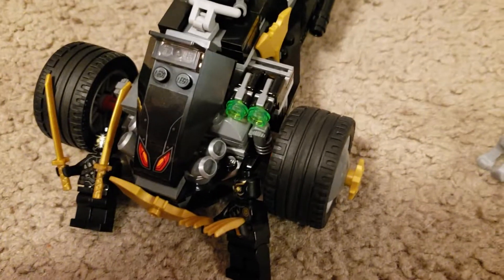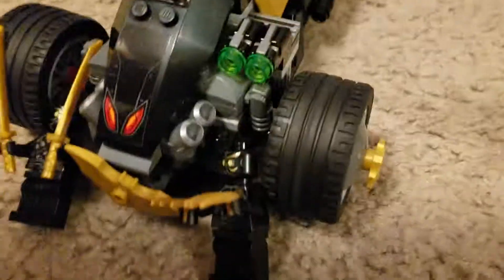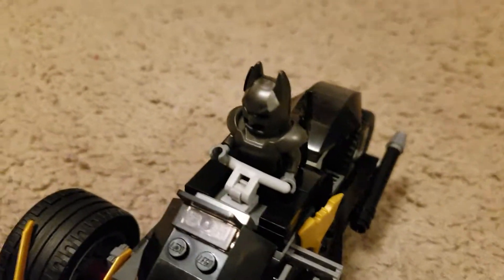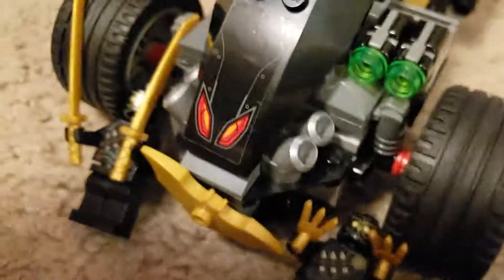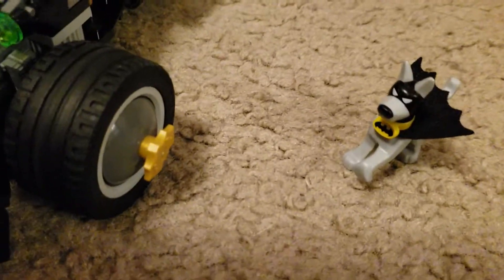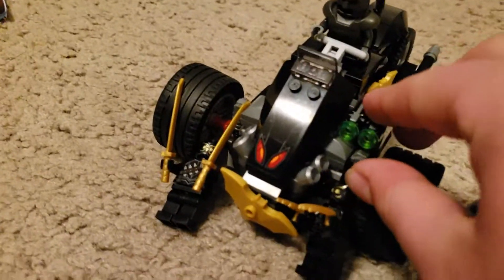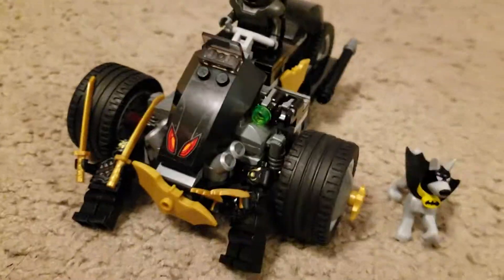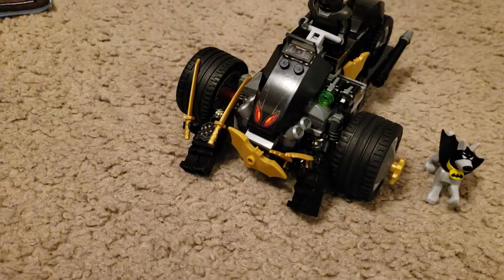Lego Batman bike review